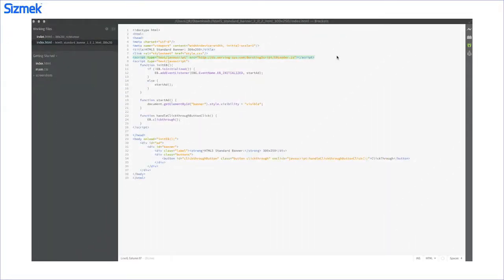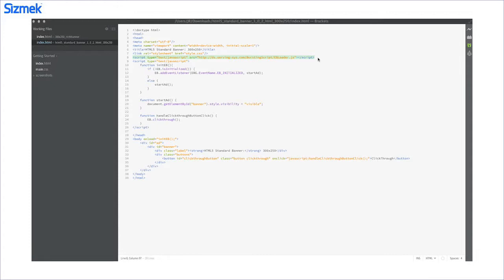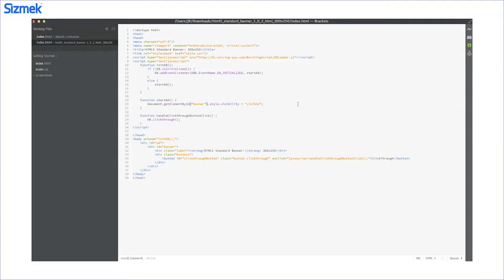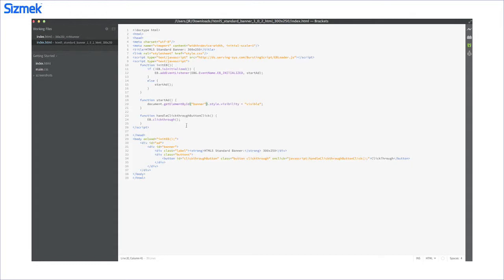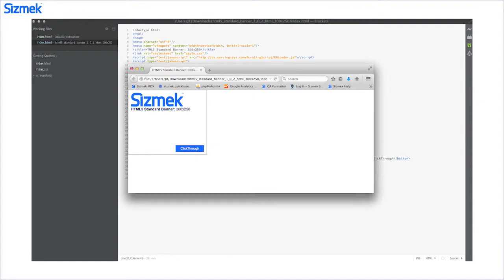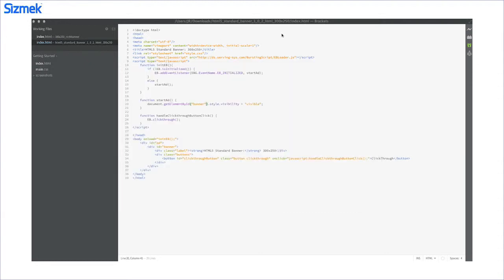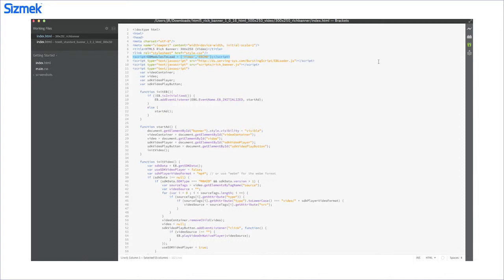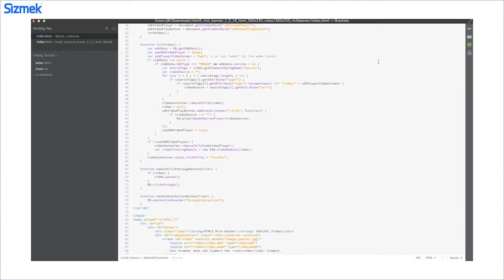b9677b91c3bd45a38a724caef00c0507 2556k mp4